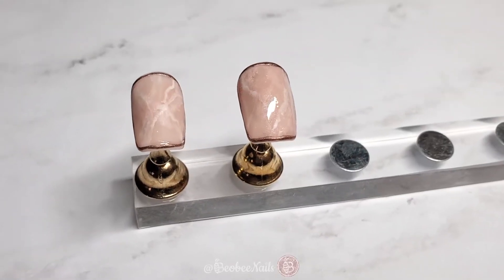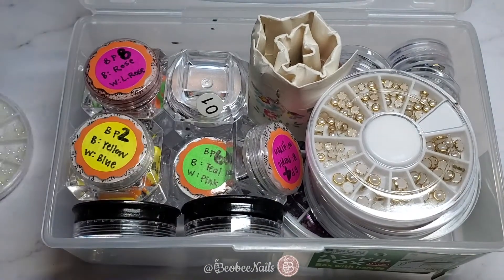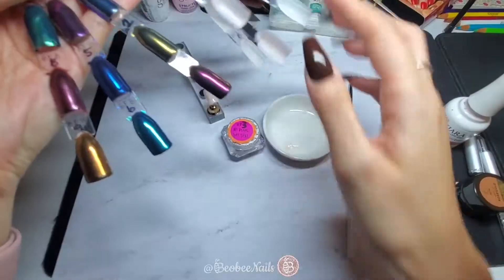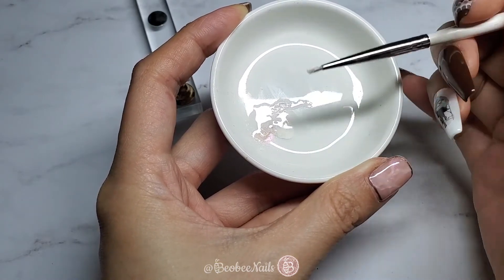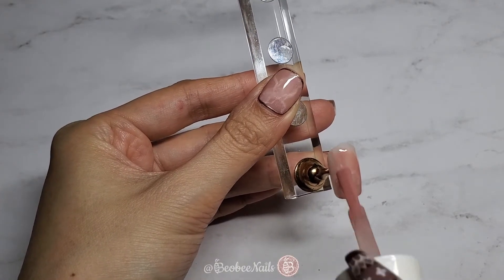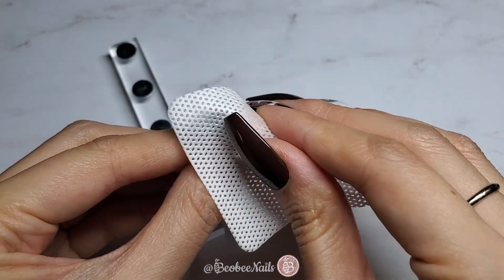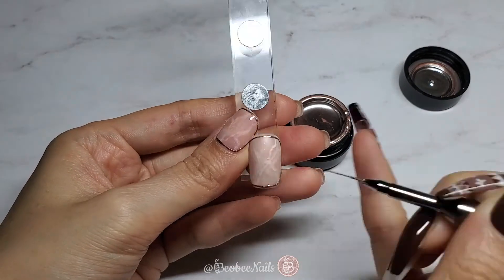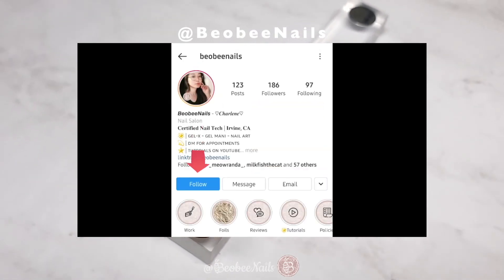💖LAYERED ROSE QUARTZ🦄 - Unicorn Powder/Matte vs Shiny *EASY* Nail Tutorial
BBN PRESS-ONS ARE NOW ON SALE !!!

I’m testing another way to create the rose quartz look, this time using unicorn powder! Watch me work and test what these nails look like under matte and glossy top coats.

Target “Kiss” Brand Nails were used as the base (short square)

PRODUCTS USED IN THIS VIDEO:

‼️*NOTE* I use 91% isopropyl alcohol. The bottle I use just happens to be labeled 70% and I forgot to edit that part‼️

Gelish Structure Cover Pink

Born Pretty Iridescent “Unicorn” Powder

K-Gel Non-Wipe Top Coat
Orange Nail Shop in Corona, CA

Tools:
Ugly Duckling Premium Crystal Detailer Brush (II/#2)

Scotch Removable Mounting Putty

Nail stands are from Daily Charme!